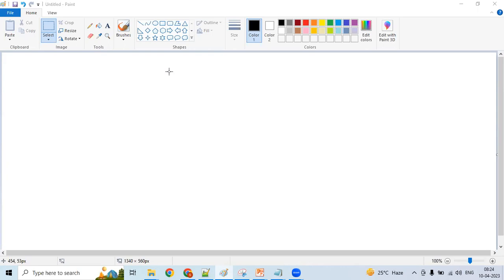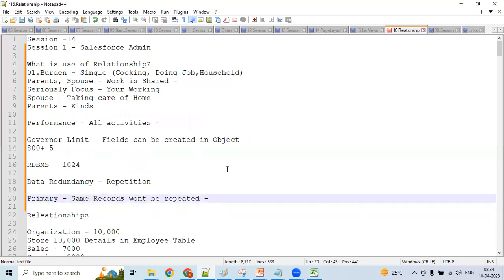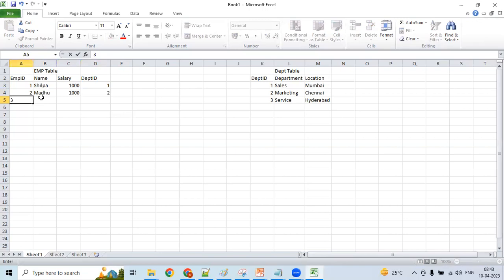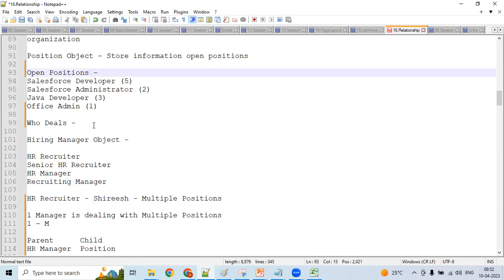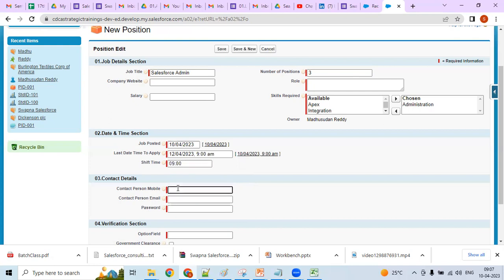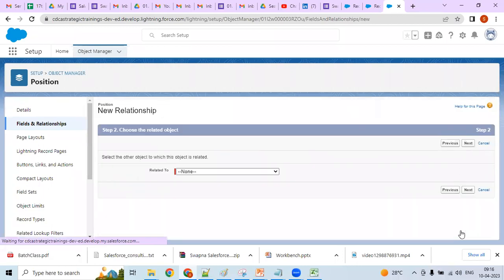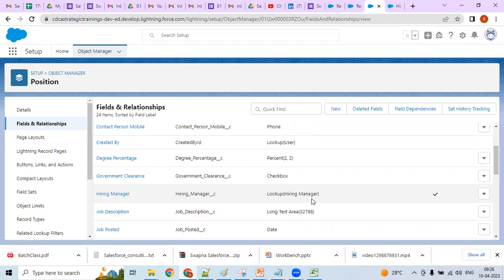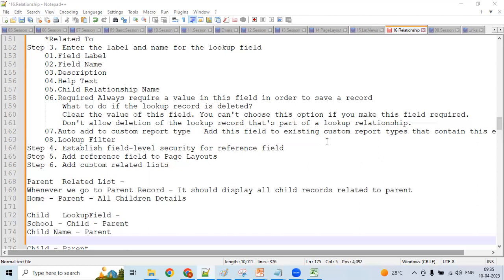18.Salesforce Admin| Lookup Relationship | LookupField | Related Lists |Swapna Salesforce